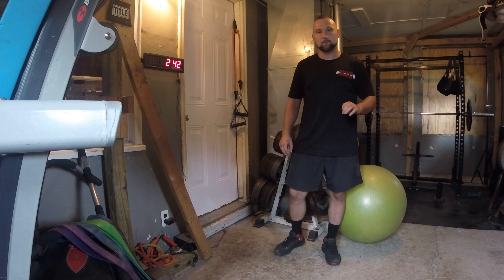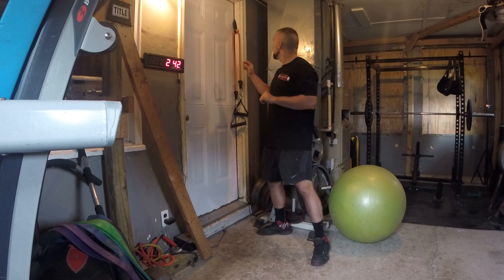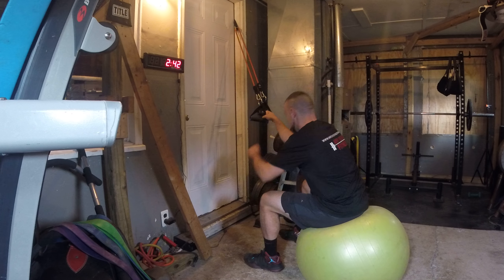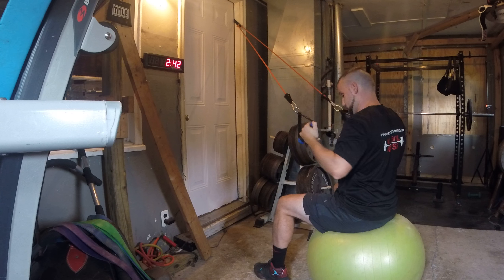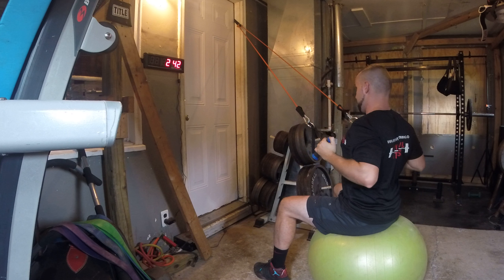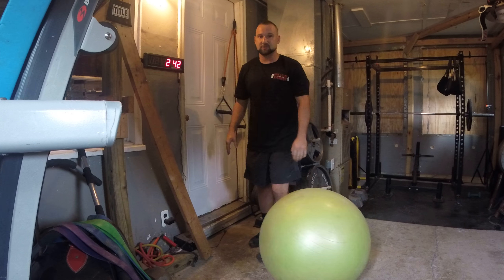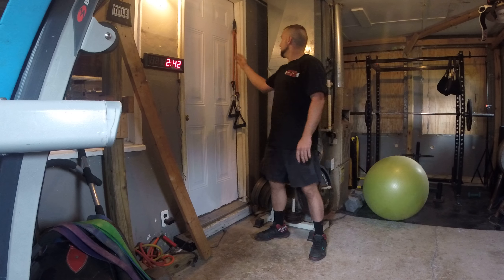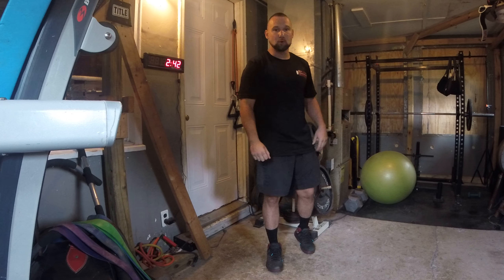Resistance band lat pull down